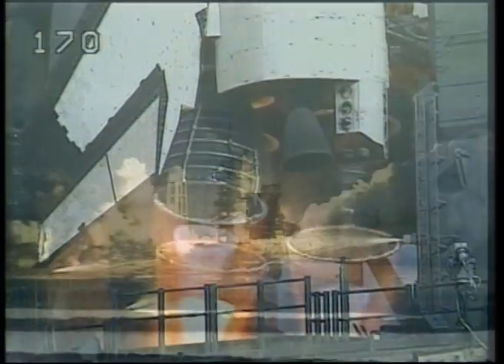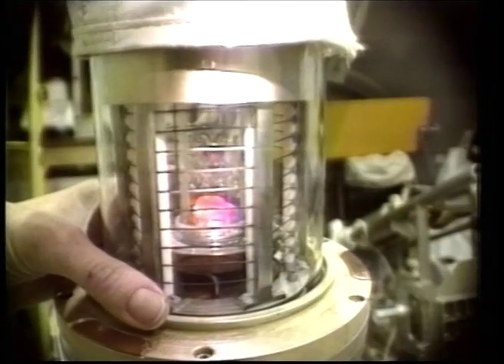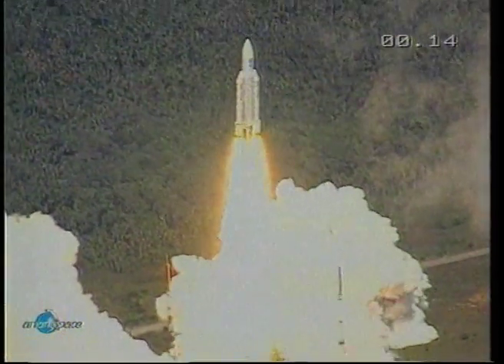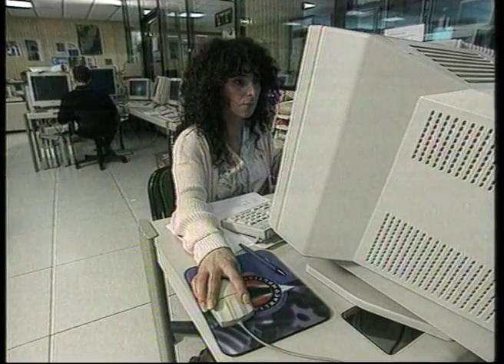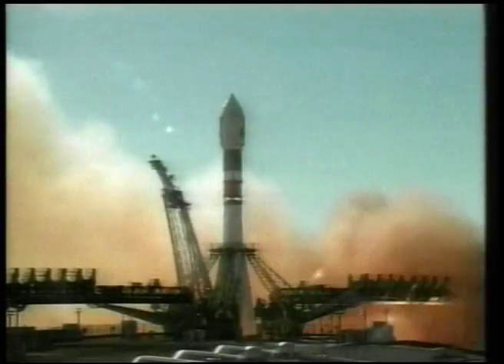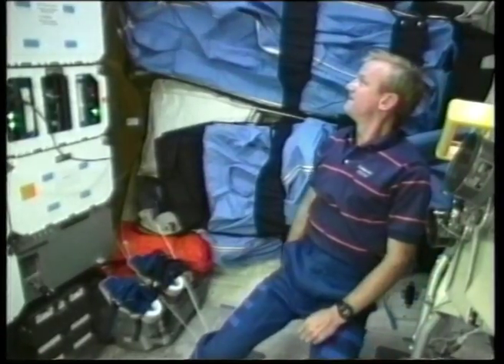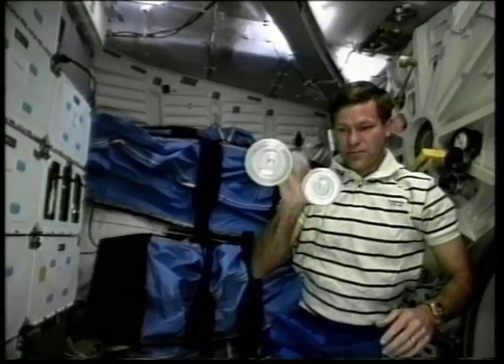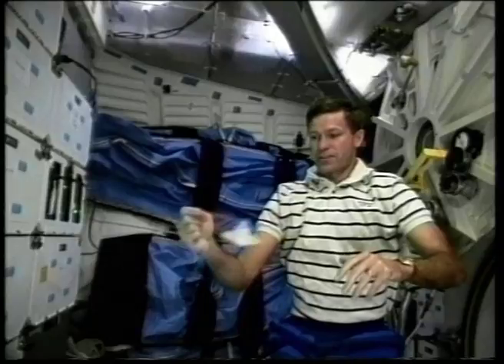DISAPPEARING FRONTIER | EP5 | ESA Anniversary